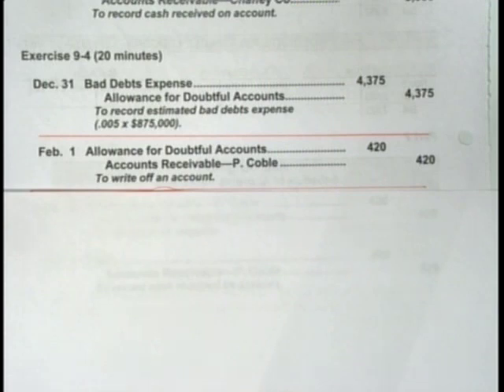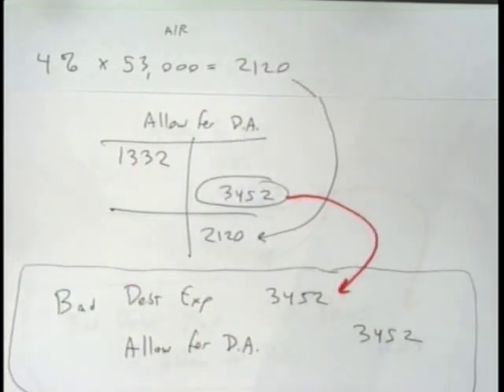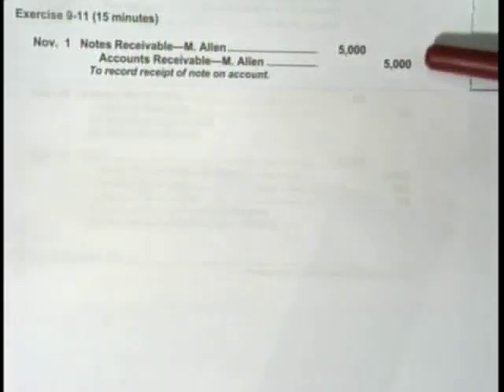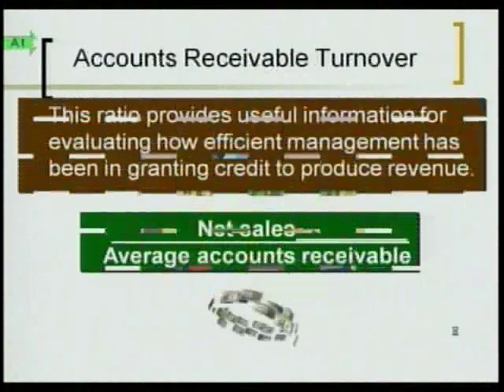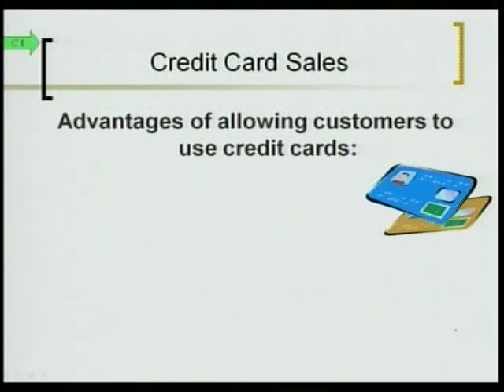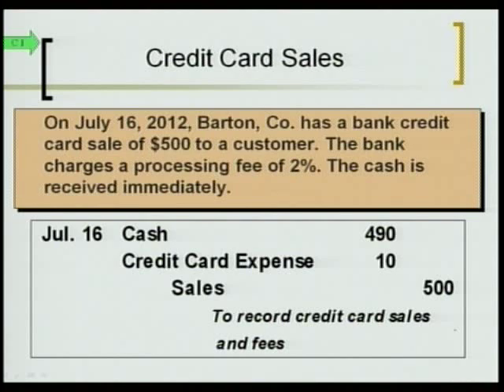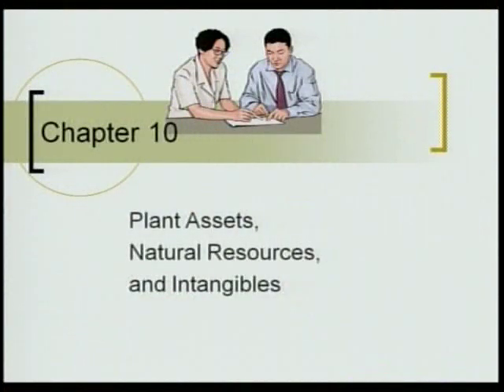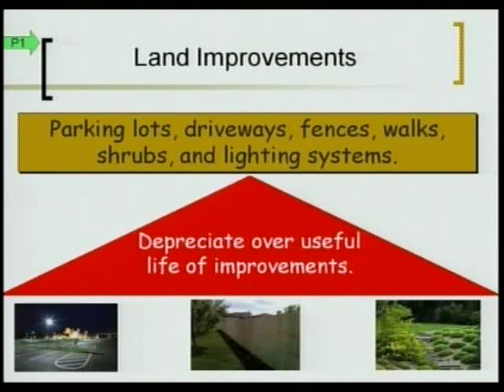Accounting 1: Program #32 - "Accounts Receivable: Conclusion"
Accounting 1
Program #32
Chapter 9
"Accounts Receivable: Conclusion"